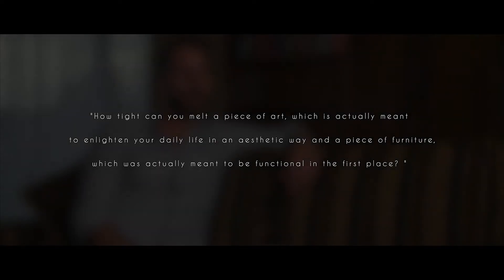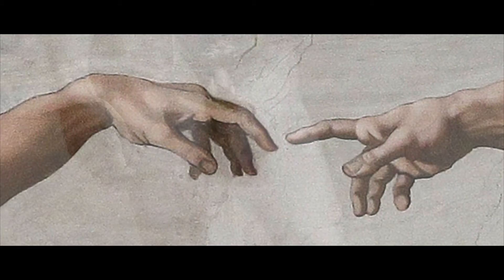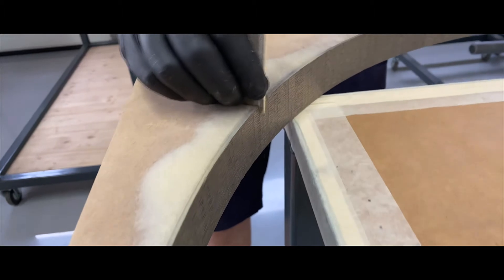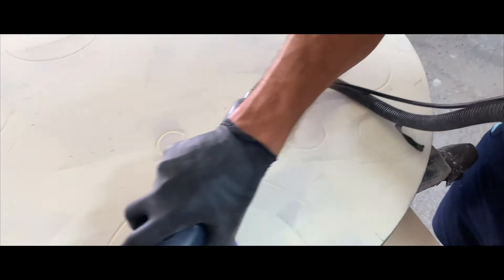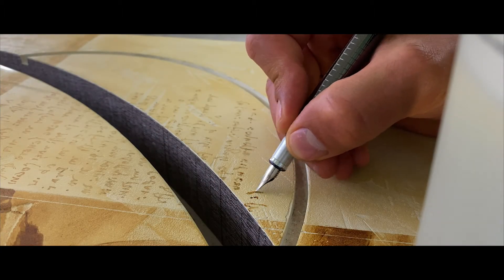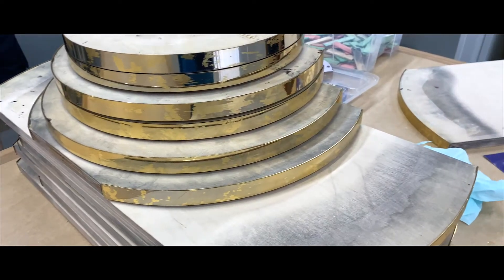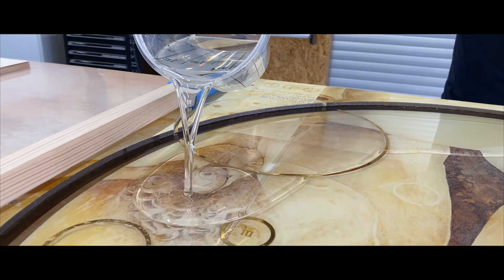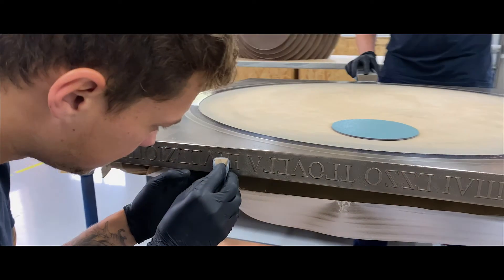Behind the W: making of coffee table "Il Magnifico"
This is a video of making a coffee table "Il Magnifico" for the company Wedenstein